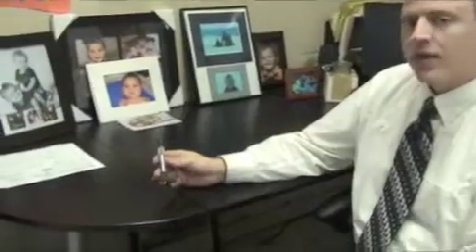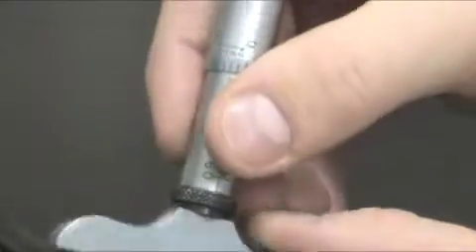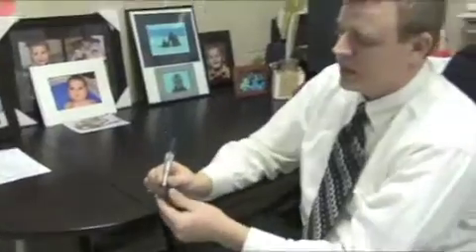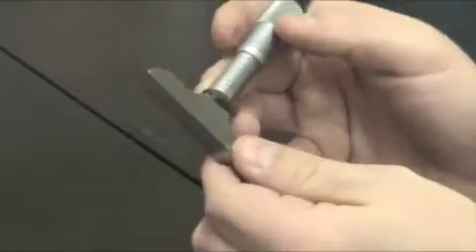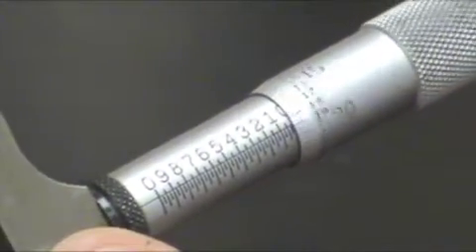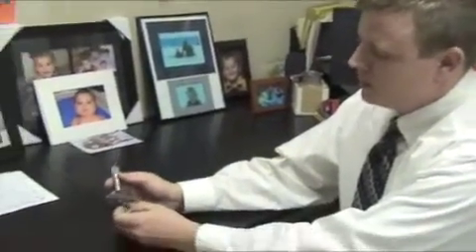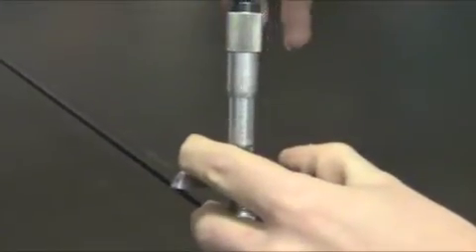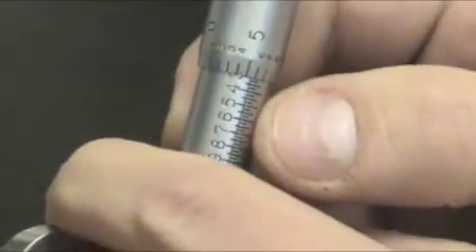How to Use Depth Micrometers for Beginners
Training on use of depth micrometer.